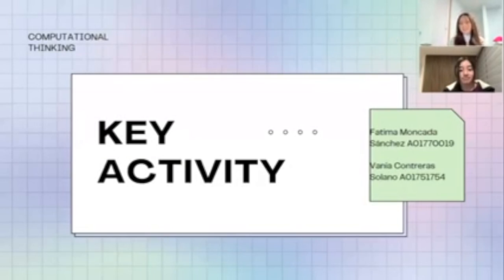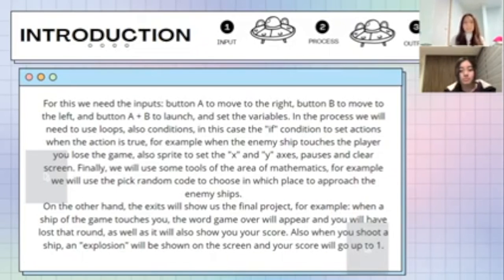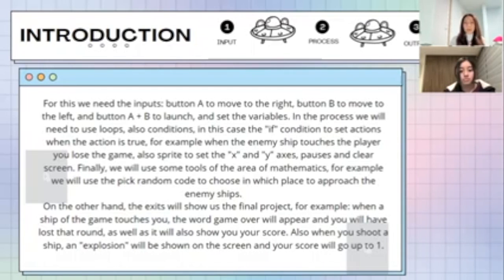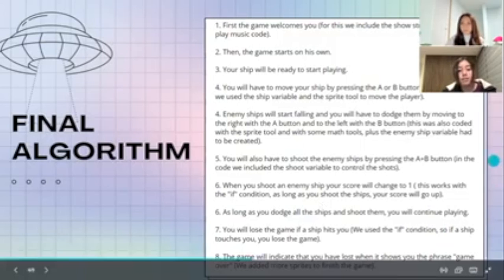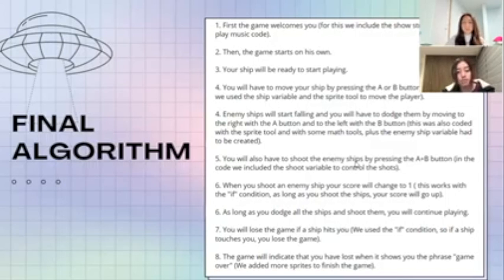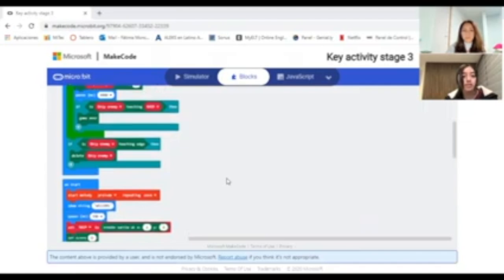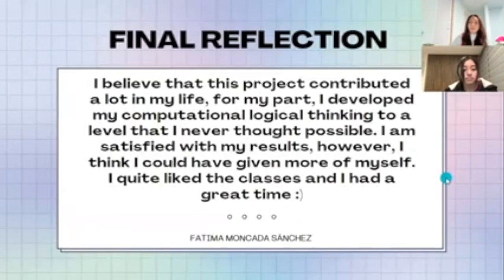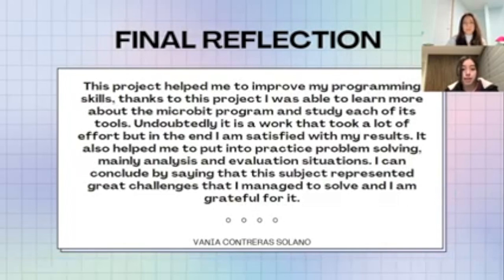Key activity game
Video sobre: Key Activity game